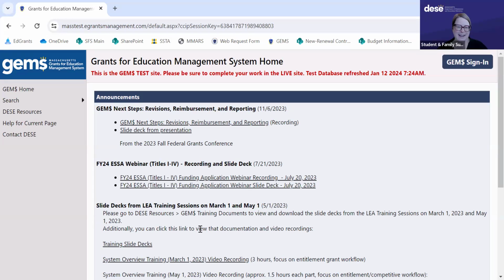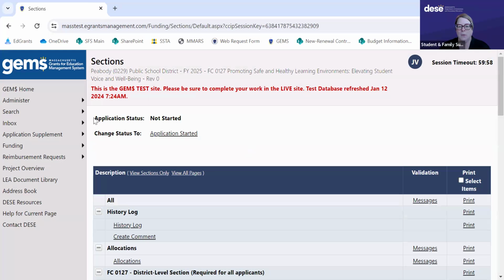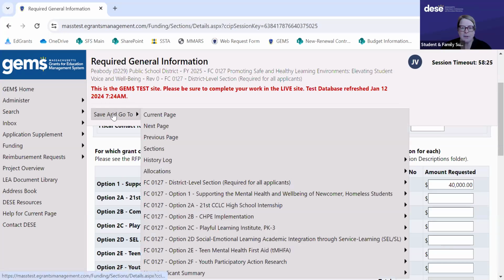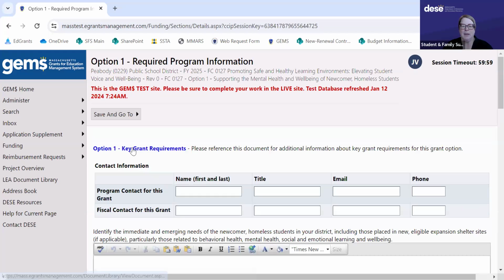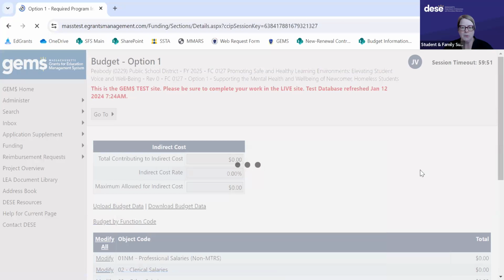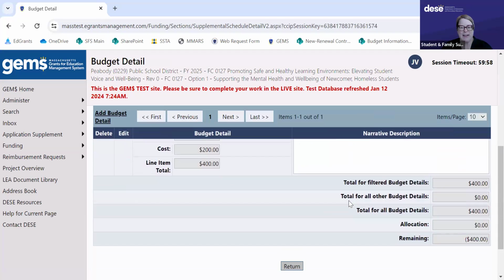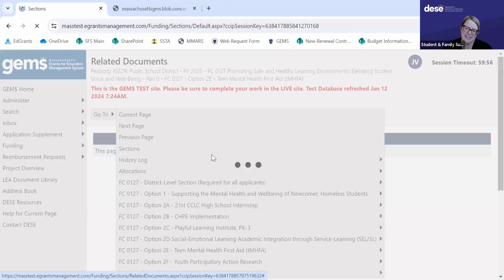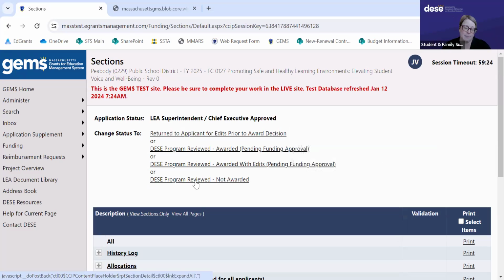How to Navigate GEM$ to Submit an Application for Fund Code 0127 on Student Voice and Well-Being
Webinar on the format of the Fund Code 0127 in GEM$, how to navigate and steps to ensure that your application is submitted properly.